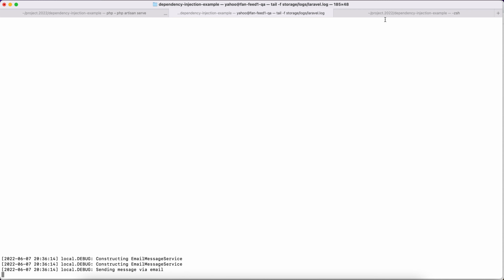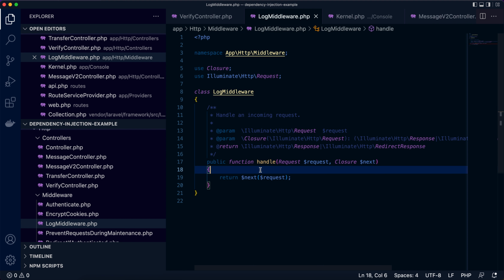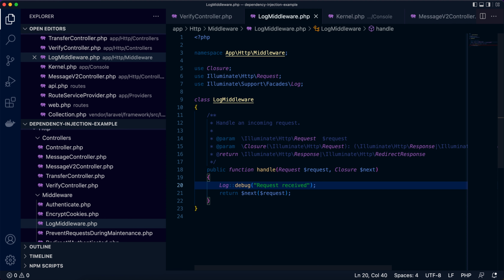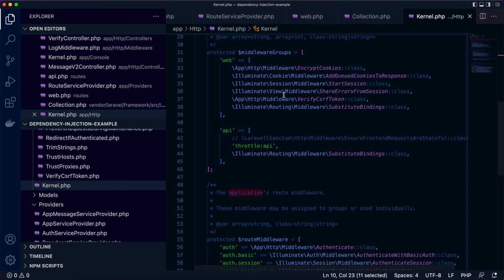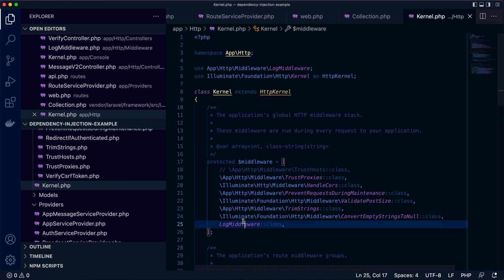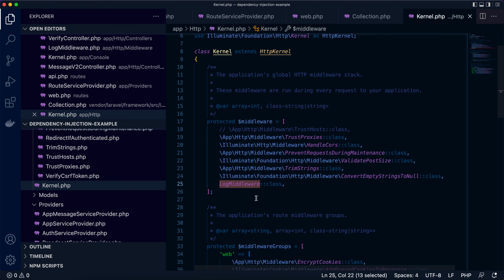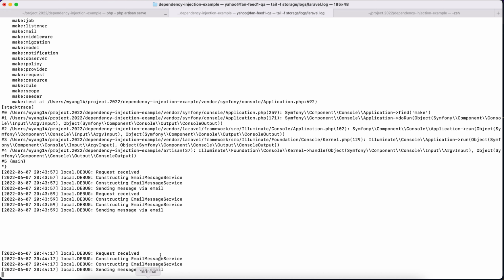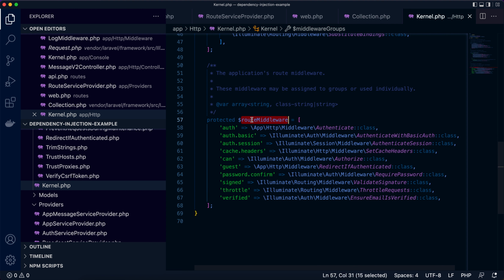Laravel Tips - The Mechanism You Must Know: Middleware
Laravel middleware mechanism provides a convenient way to inspect and filter HTTP requests entering the application. For example, a logging middleware might log all incoming requests to your application.

There are 2 types of middleware: Global Middleware and Route Middleware. The Global Middleware will run on every HTTP request, whereas the Route Middleware will be assigned to a specific route.

Follow this video and see how to make a middleware and get it applied to the application.